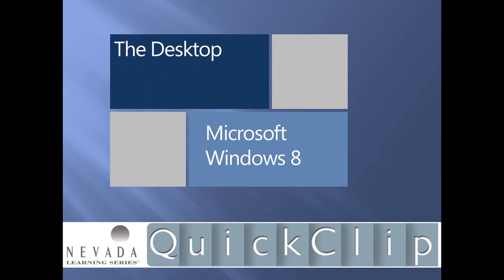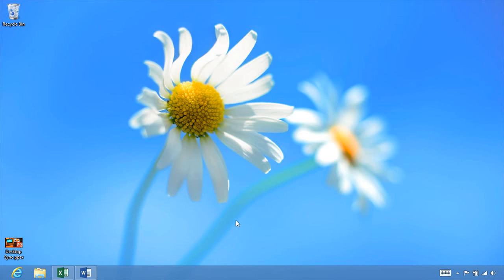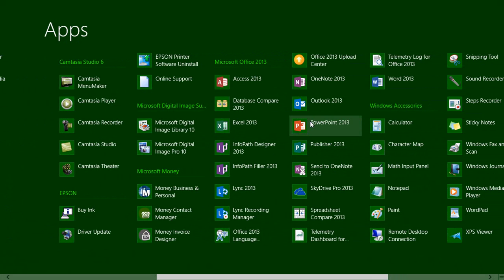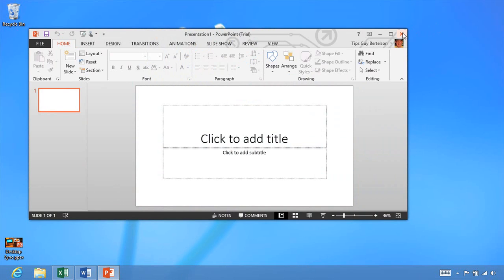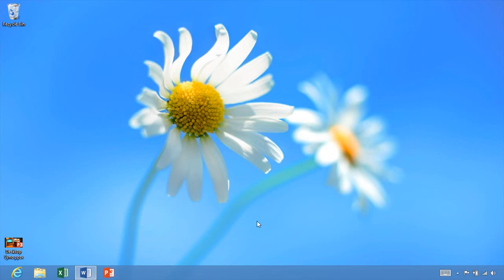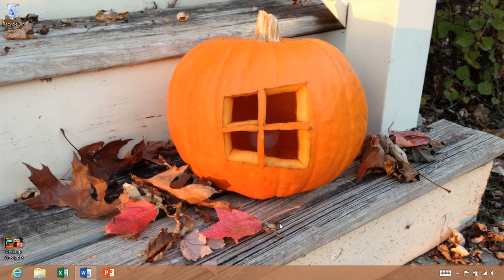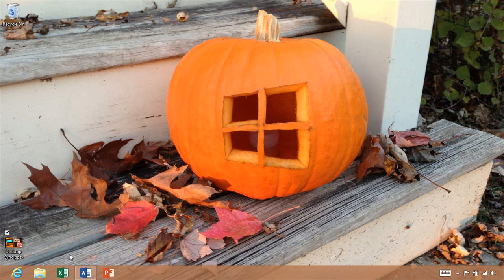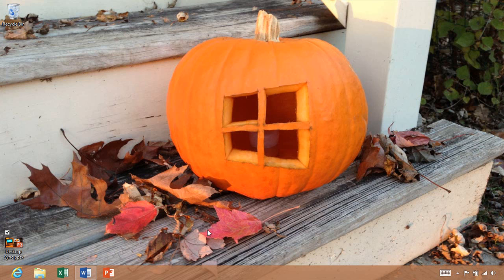Win 8 Desktop QuickClip From Nevada Learning Series